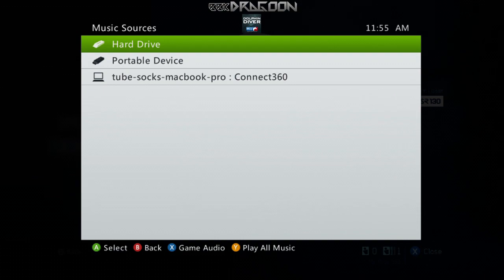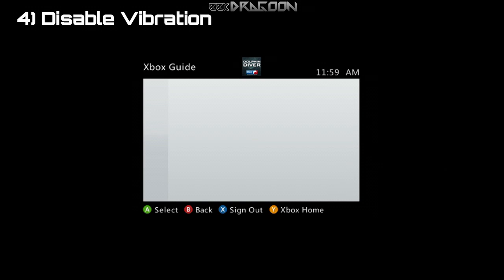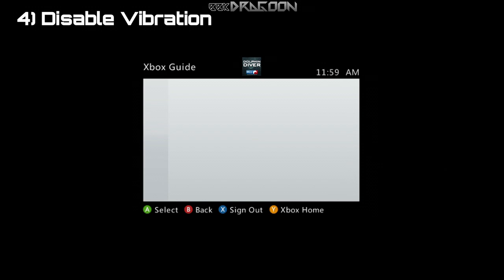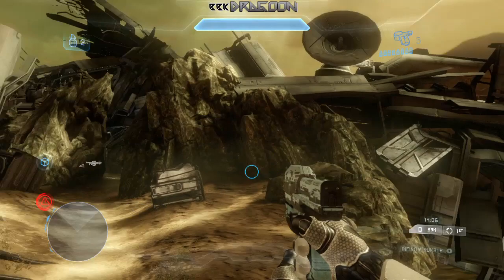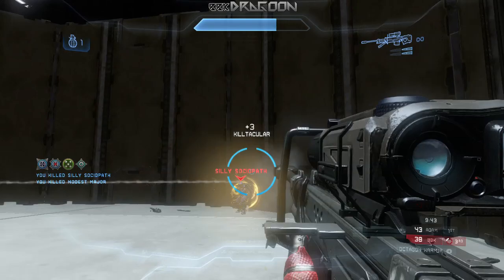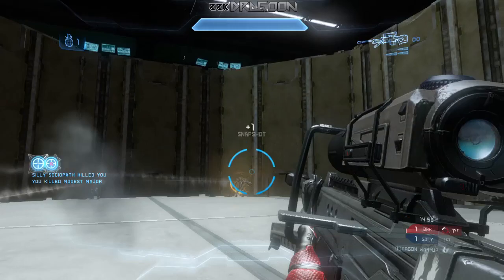H4 Top 5 Quick Tips to Improve